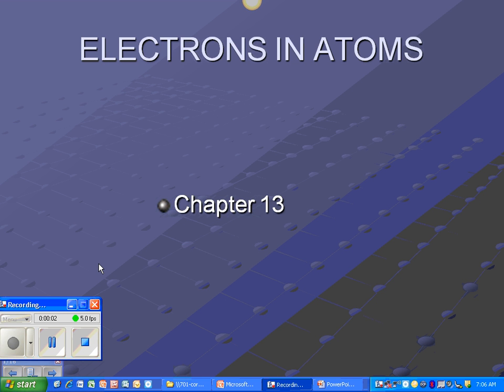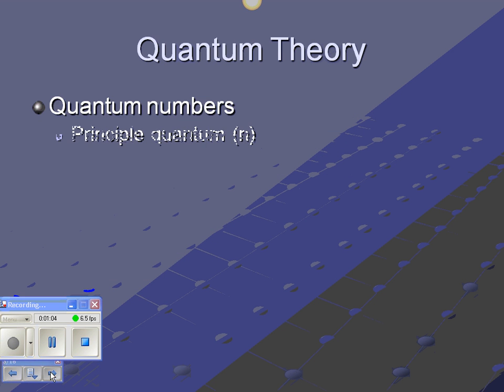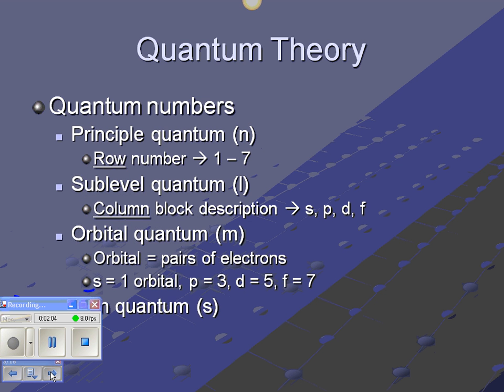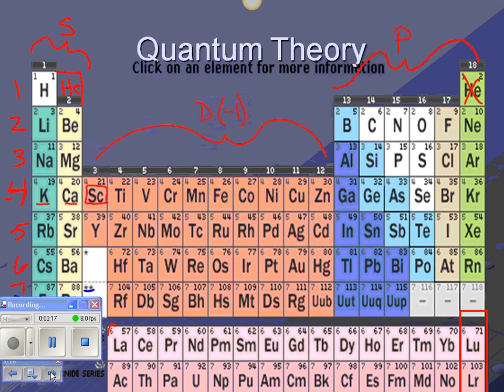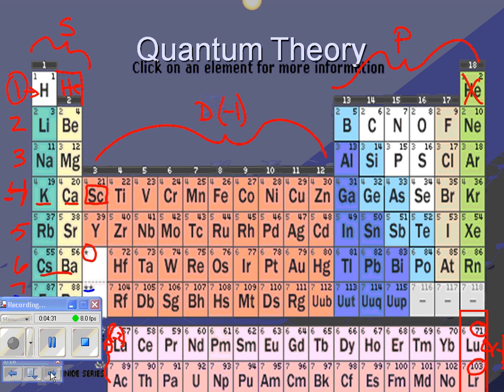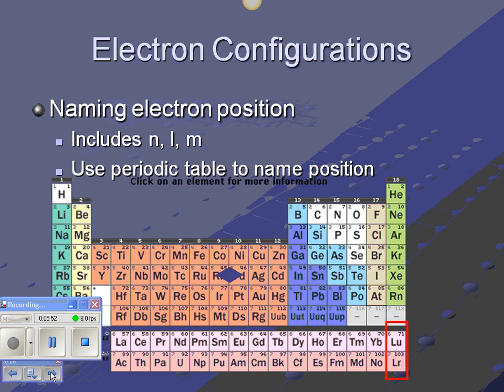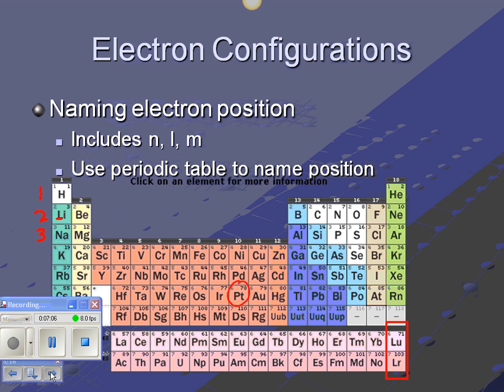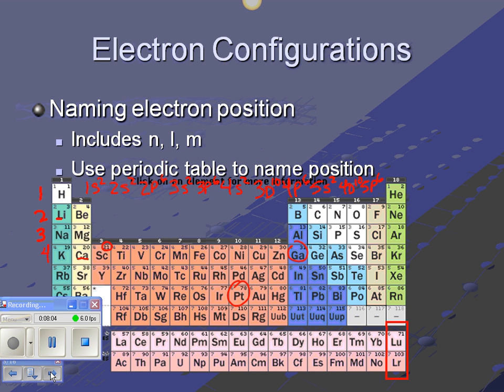chemistry tutorials - electron configurations